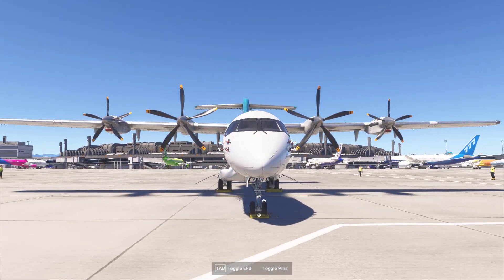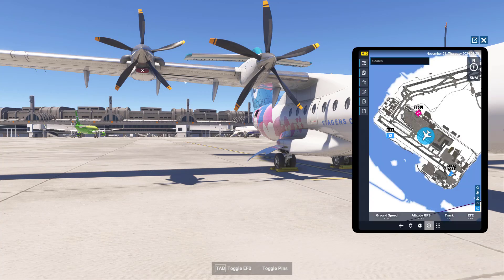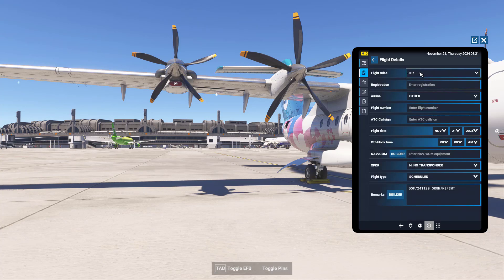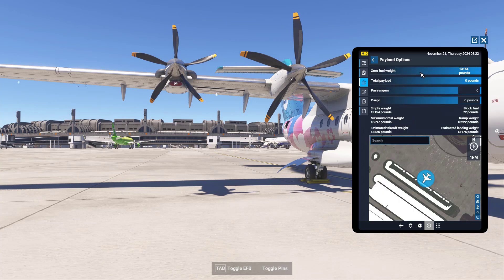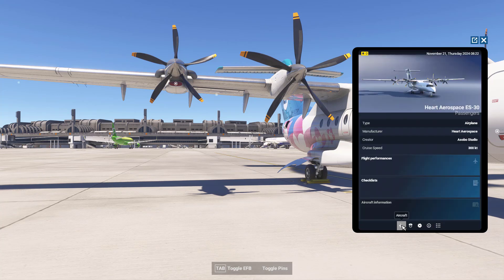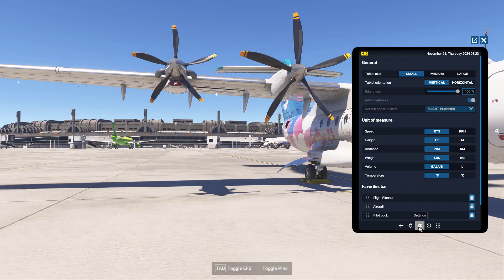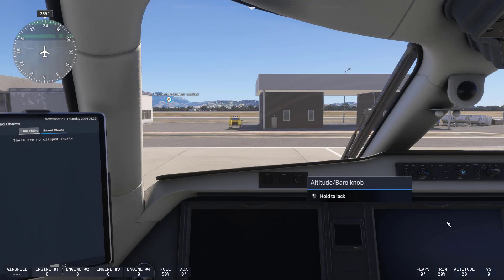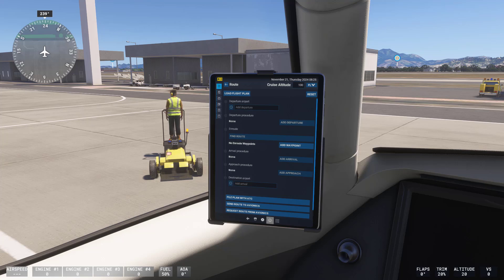How to use the new EFB in MSFS 2024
In Microsoft Flight Simulator 2024 all aircraft now have access to an EFB device - either a "physical" device that is shown as part of the cockpit model, or as an on-screen 2D panel (which is what will be used by legacy aircraft). For aircraft that support the more immersive modelled EFB, there is a keyboard toggle that can be used to show the model, or have it on-screen as a 2D panel.